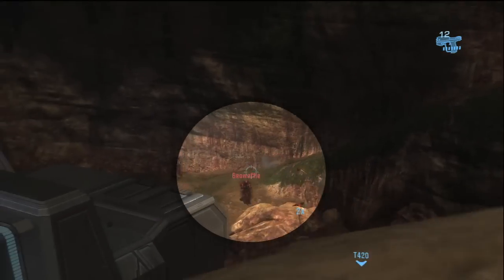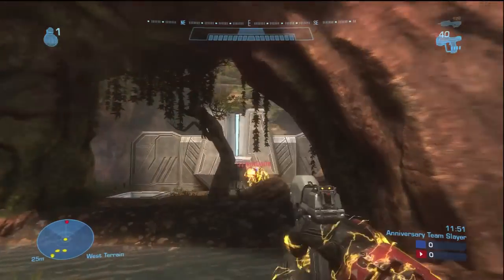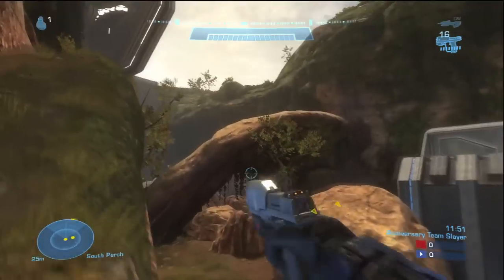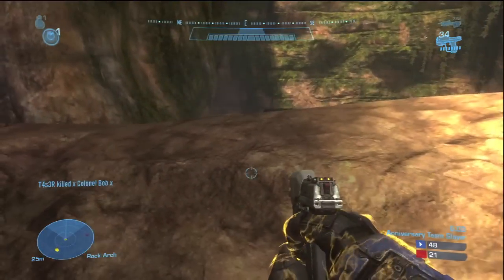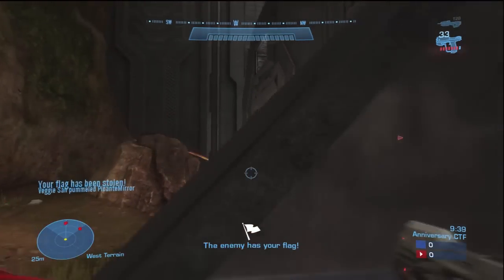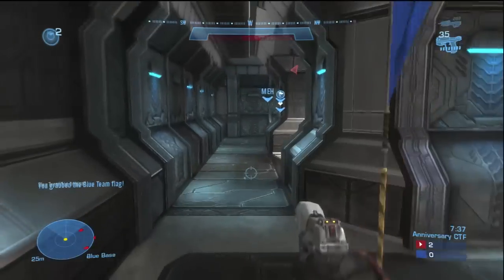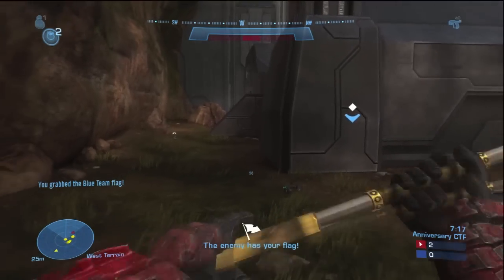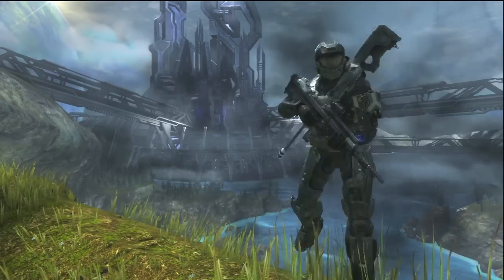Map Dissection Ep.1 - Beaver Creek II Halo CEA (gameplay/commentary)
Great new series by Ditty, leave a like/fav/comment if you found this helpful!